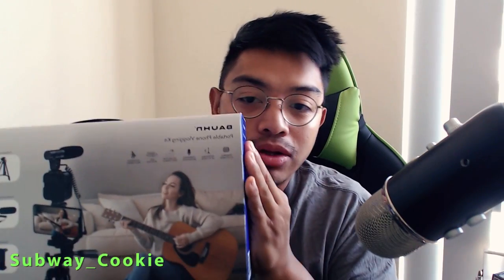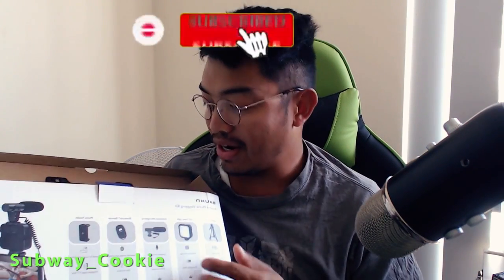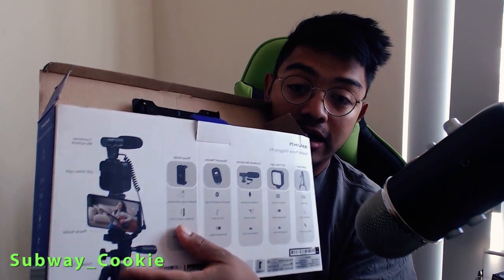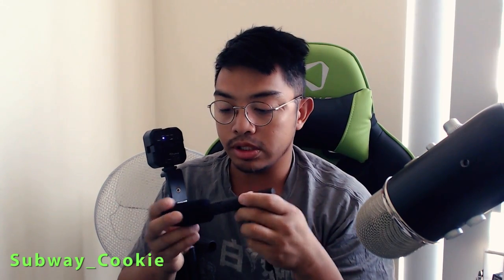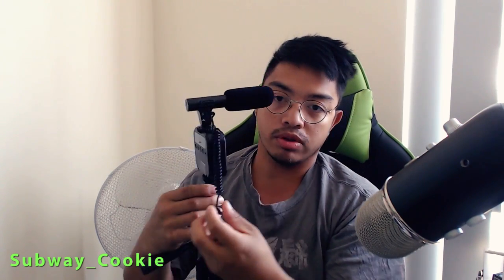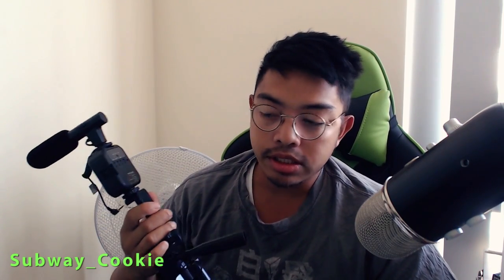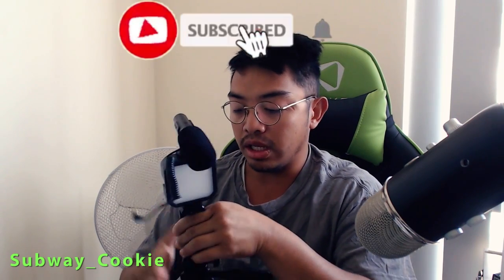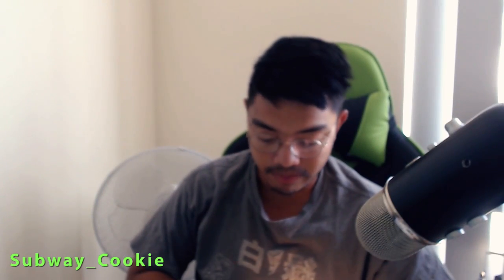Cheap Vlogging Kit in Australia | Unboxing and Review | Aldi Vlogging kit for $30 | Subway_Cookie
Hiya peeps, today I will be unboxing and reviewing the vlogging kit I got from Aldi. Please watch and enjoy.

We will try to make some reviews as well.